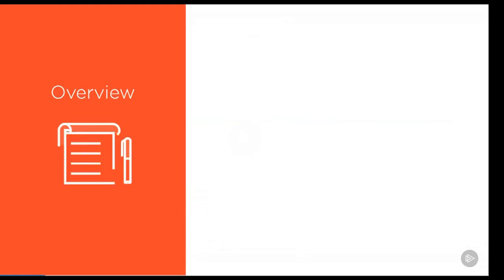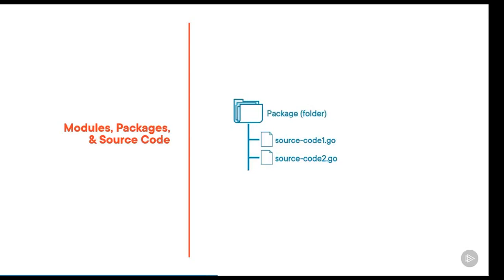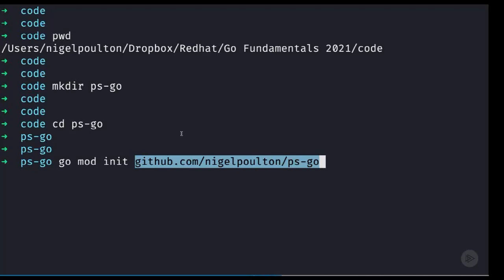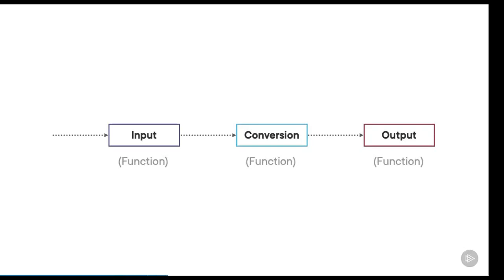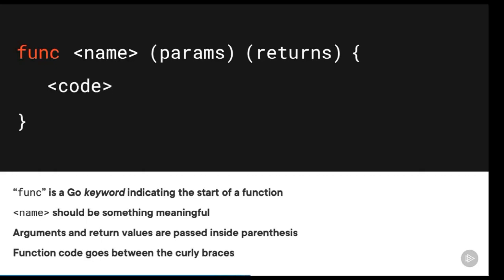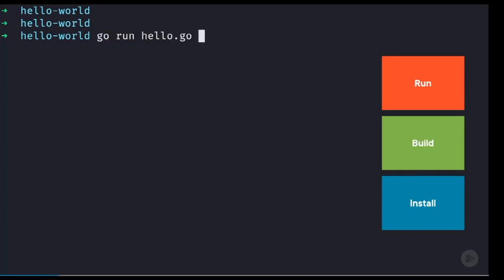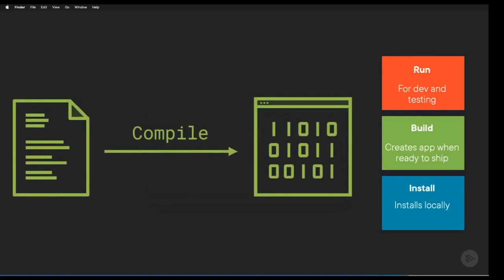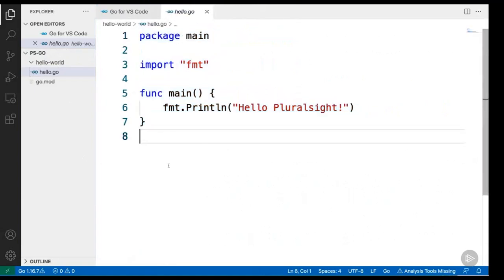Hello world, Go Module, Packages, Source Code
Write a Go code - Hello world
Explanation of Go Module
Explanation of Go Packages
Explanation of Source Code